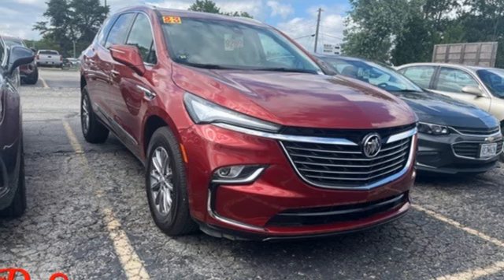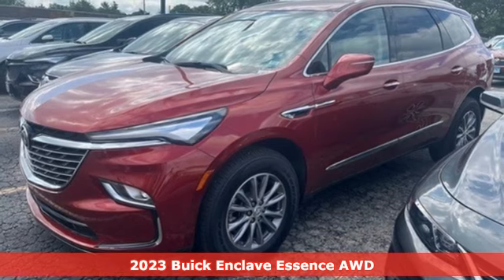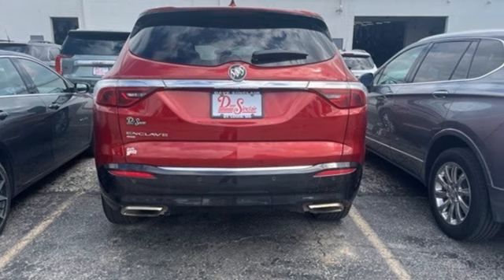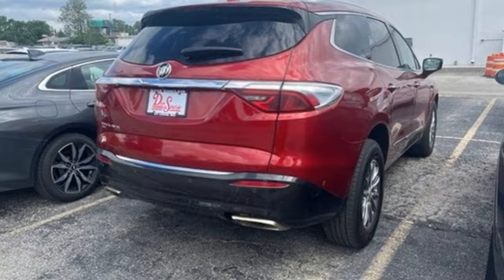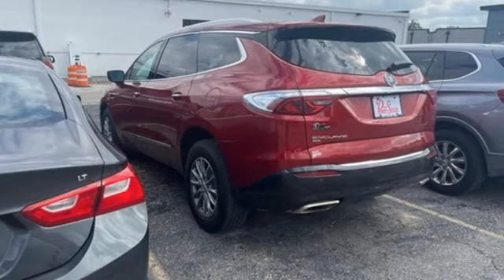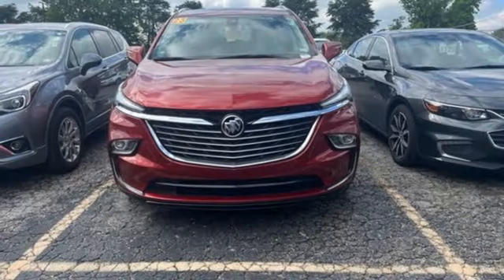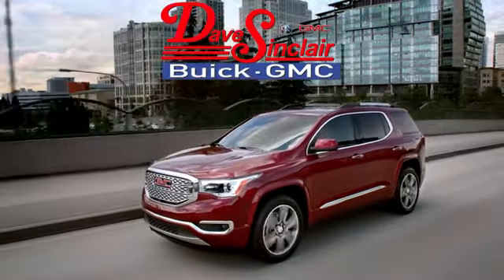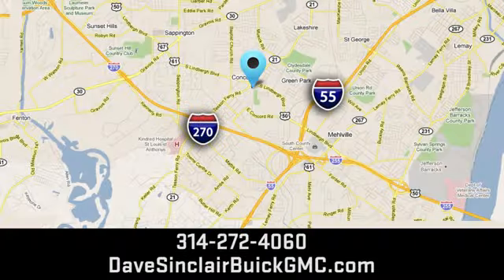Used 2023 Buick Enclave Saint Louis, MO RP17998 - SOLD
Year: 2023
Make: Buick
Model: Enclave
Trim: Essence
Engine: V6
Transmission: Automatic
Color: Cherry Red Tintcoat - (Red)
Interior: Whisper Beige Seats With Ebony
Mileage: 18319
Stock #: RP17998
VIN: 5GAEVAKW8PJ100416

Address:
5655 S Lindbergh Blvd